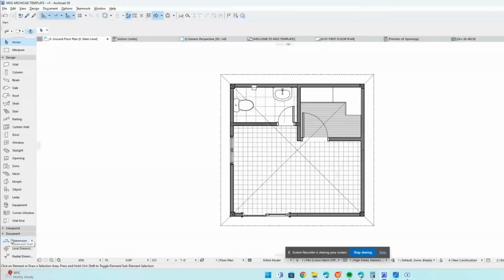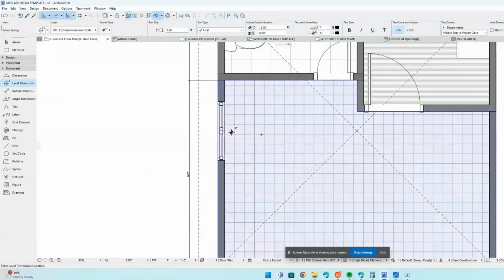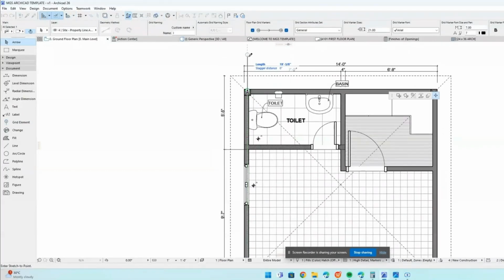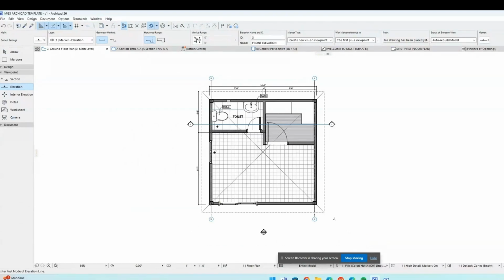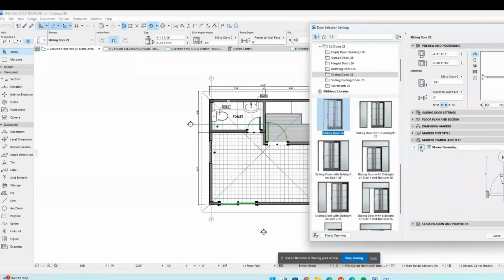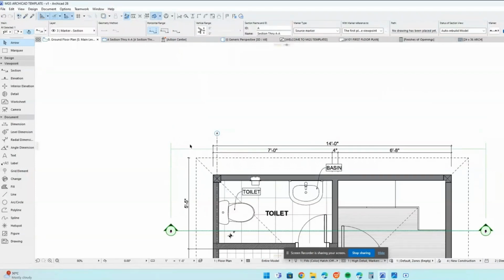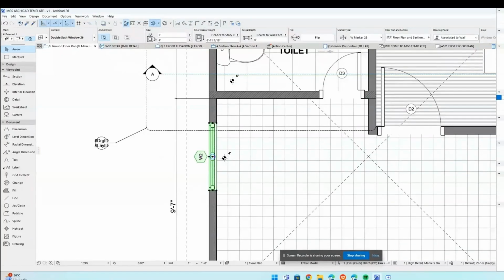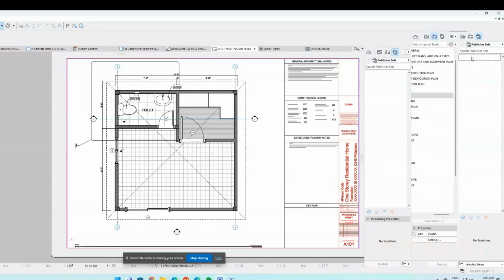ArchiCAD Crash Course 3: Documentation and Annotation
In this session, we're going to walk you through navigating the ArchiCAD workspace, work with basic drawing and editing tools, and explore the different commands for your project.

MGS Global Group is here to help if you require any more assistance. Get in touch with us for all your drafting needs